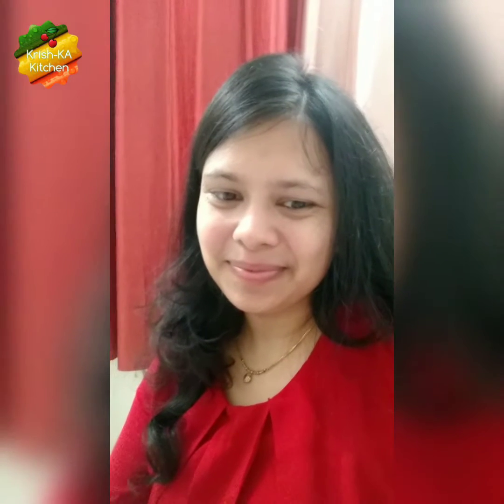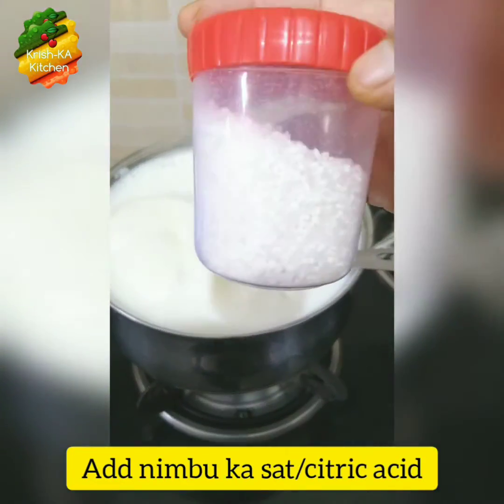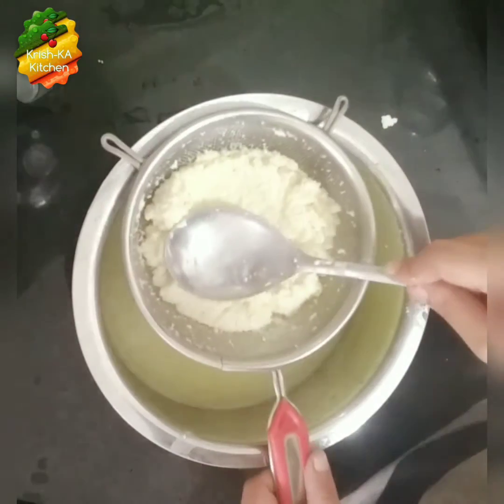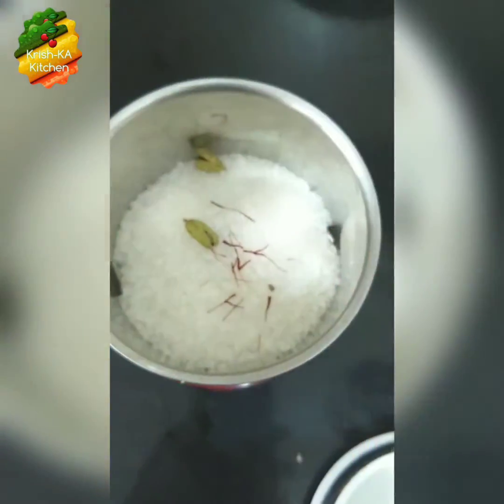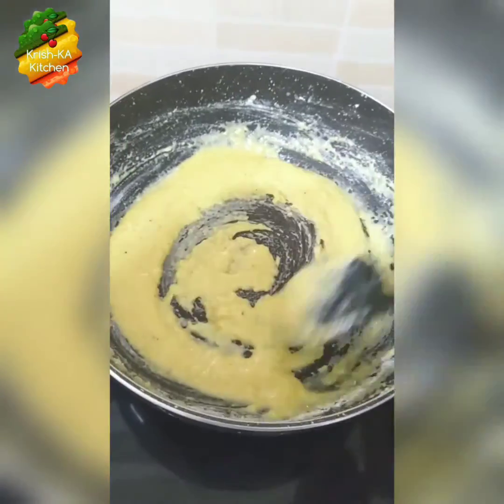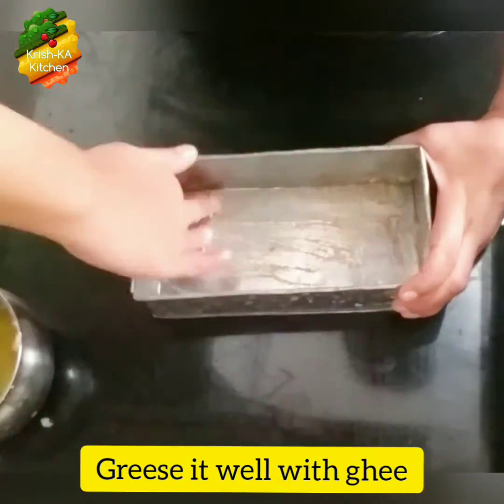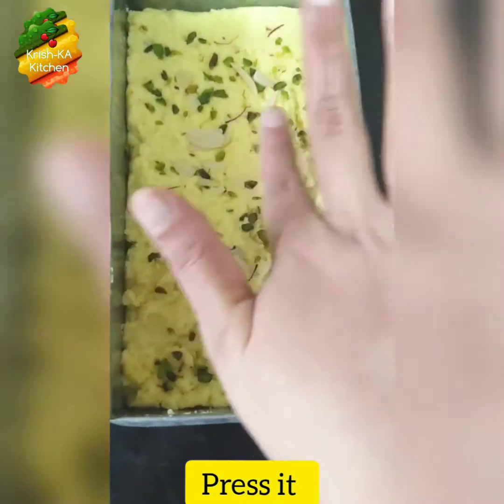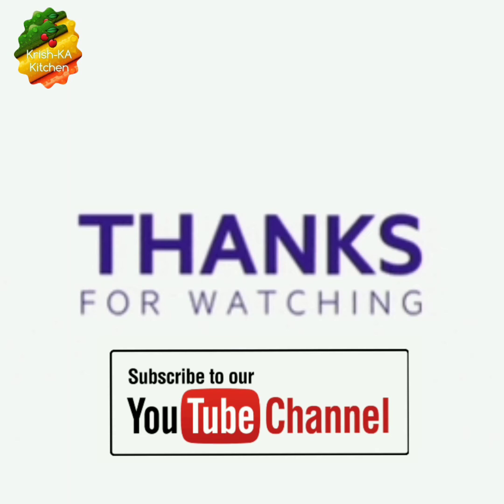Kalakand ~ very tasty & easy Indian sweet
Kalakand ~ very tasty and easy Indian sweet made by mixing softened paneer with sweetened milk using just two ingredients ( milk & sugar)